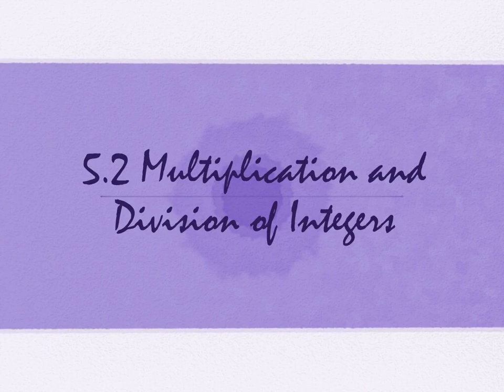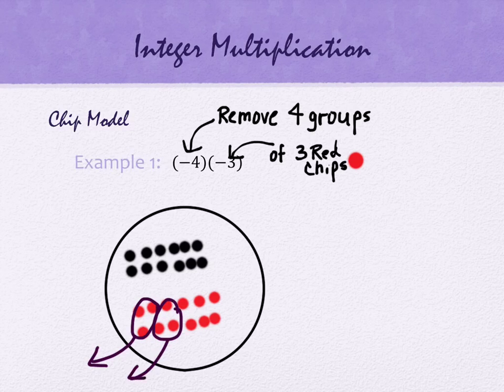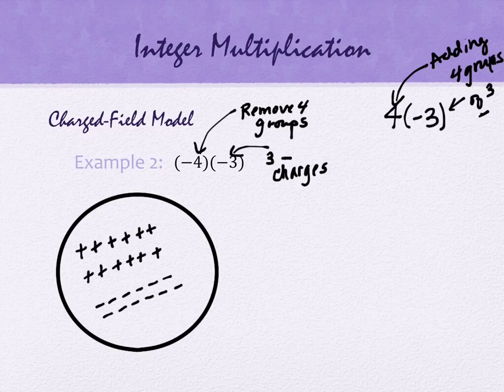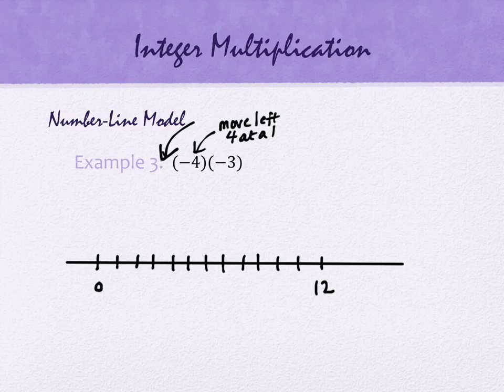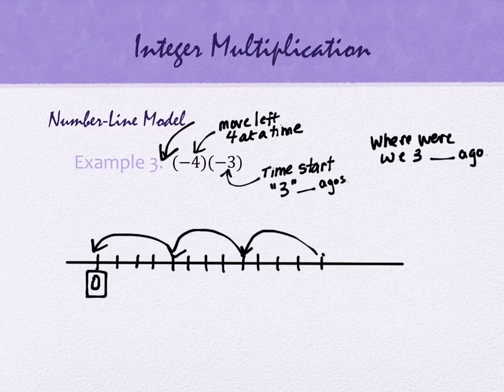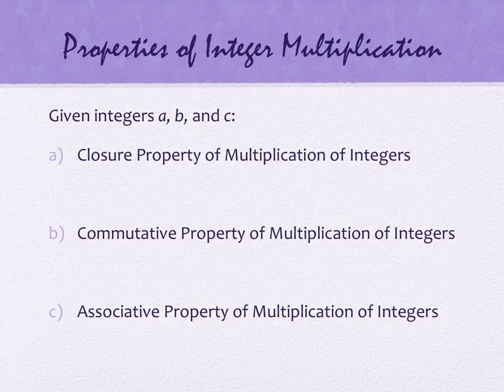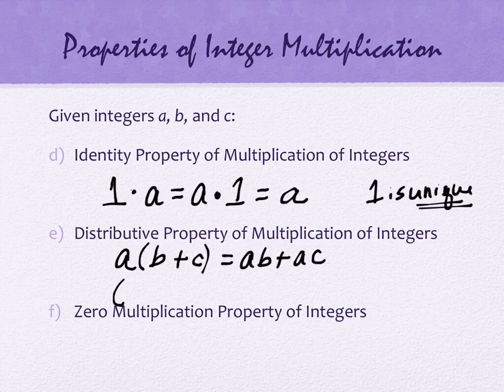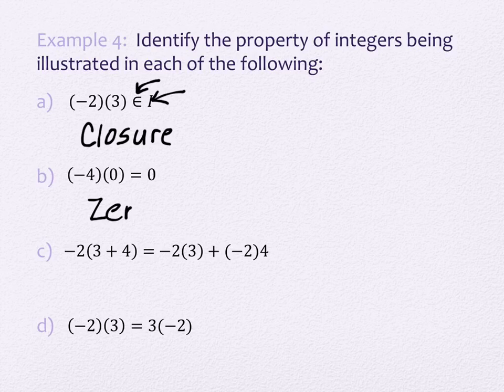5.2 Multiplication of Integers